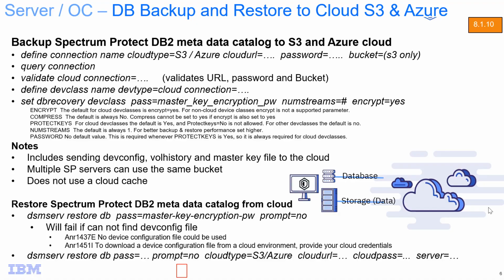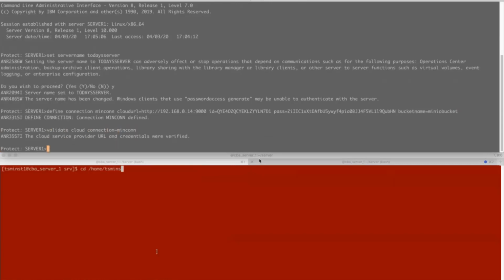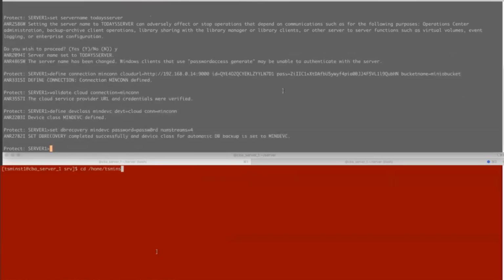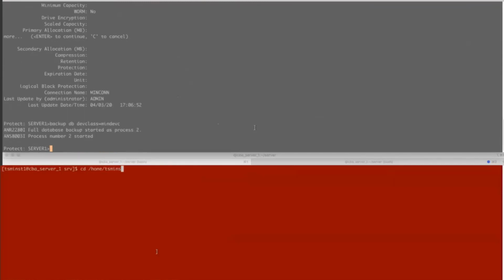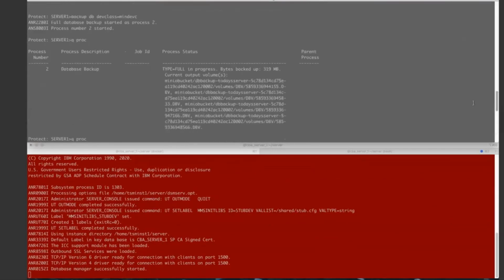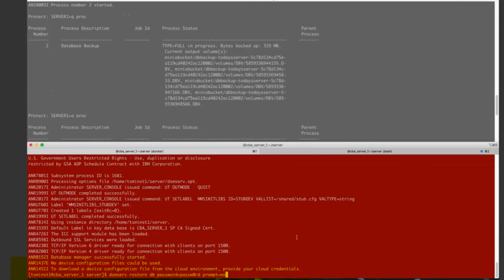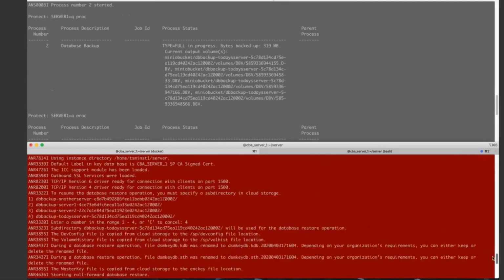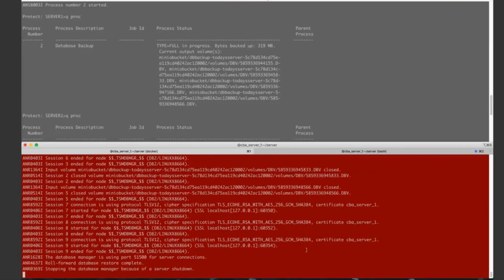IBM Spectrum Protect 8.1.10 Backup DB to cloud S3 - Demo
This is a demo of using  Spectrum Protect 8.1.10 to backup and restore the Spectrum Protect DB2 meta data catalog to S3 clouds.